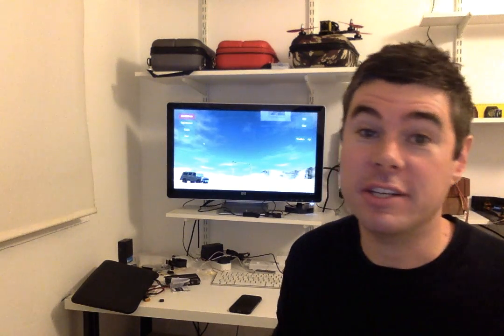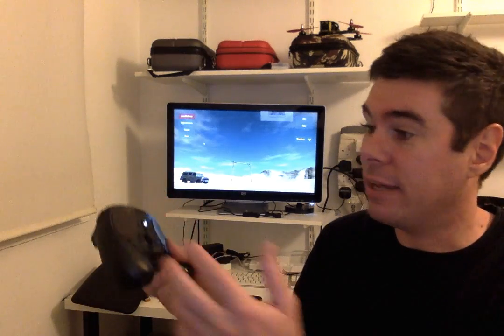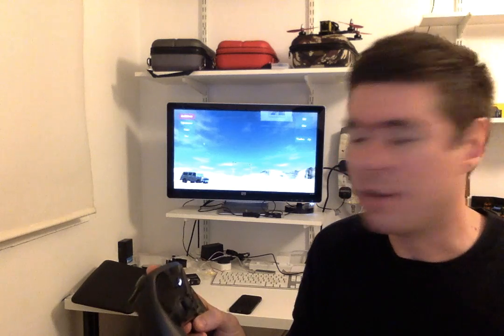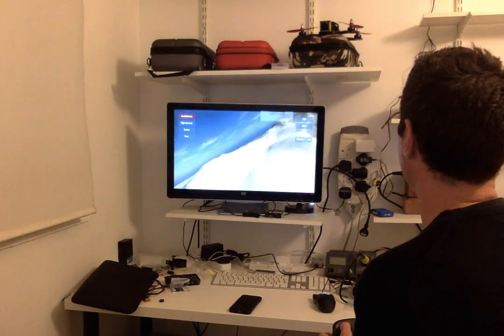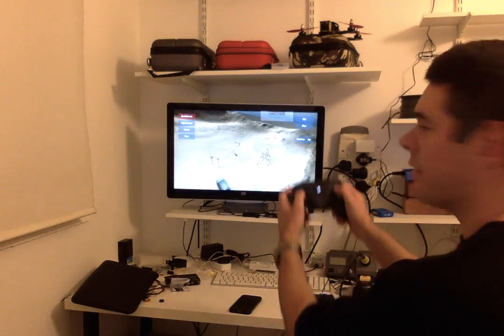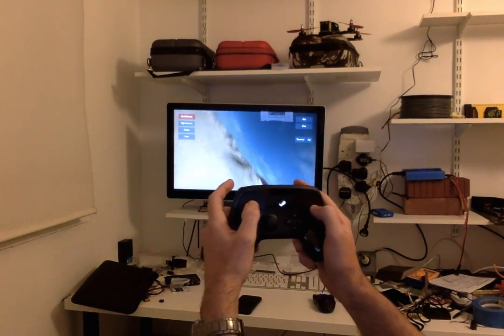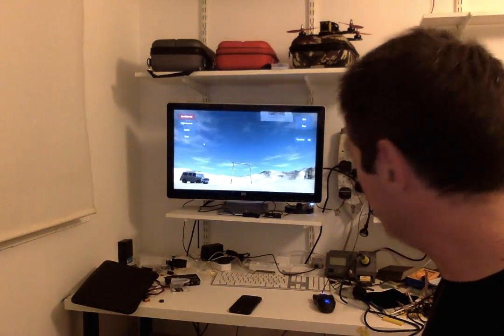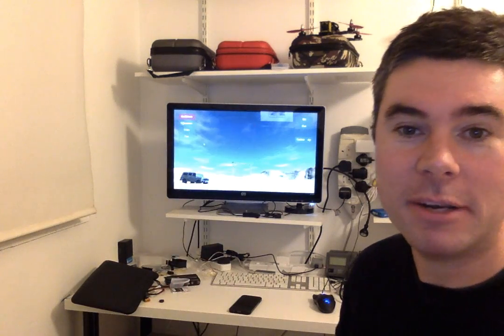Can you fly a quadcopter with a Steam Controller?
The question no-one is asking!